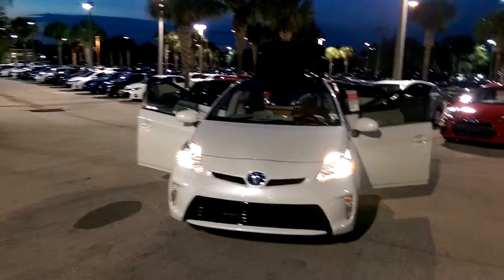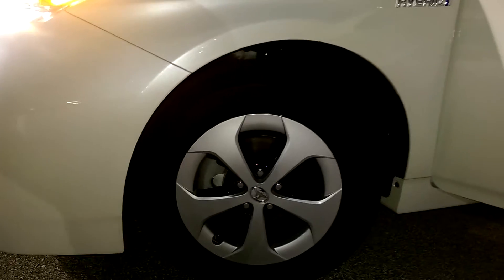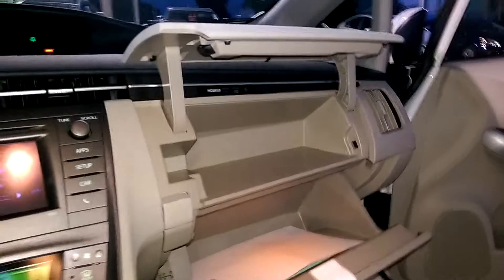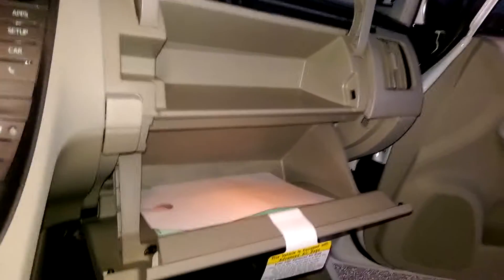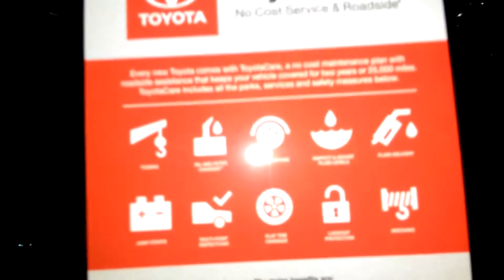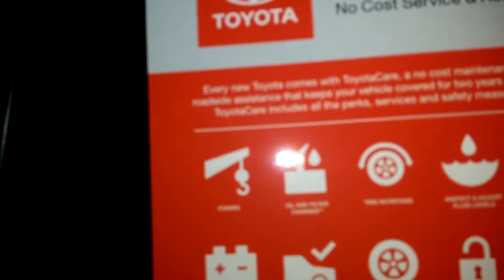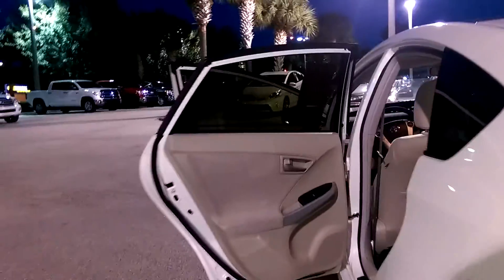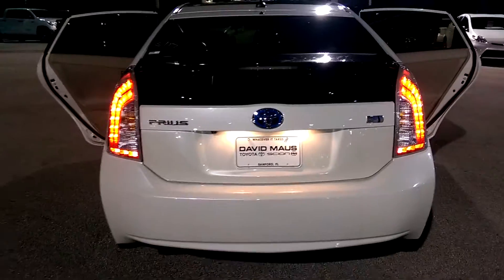2015 Toyota Prius Three at David Maus Toyota